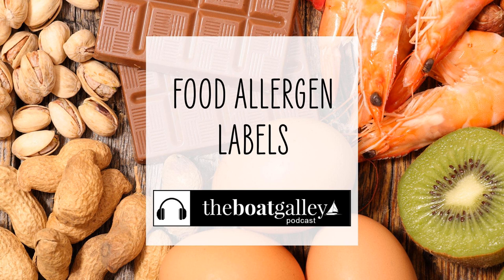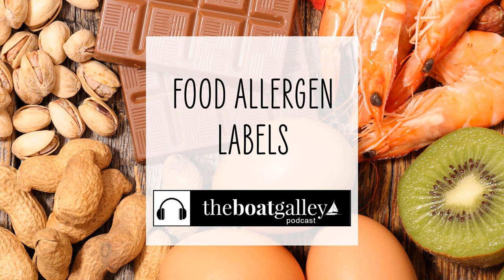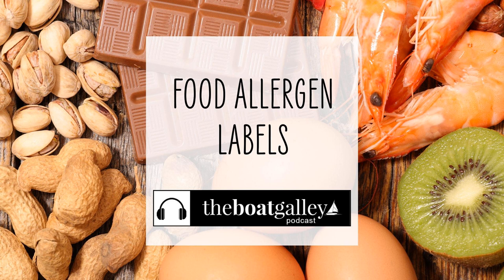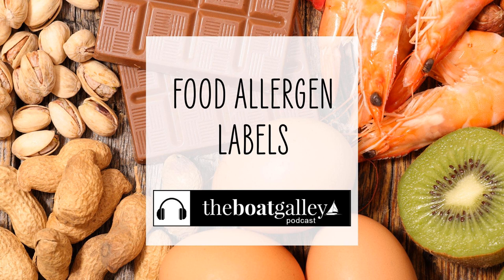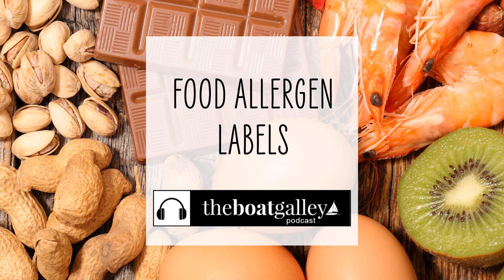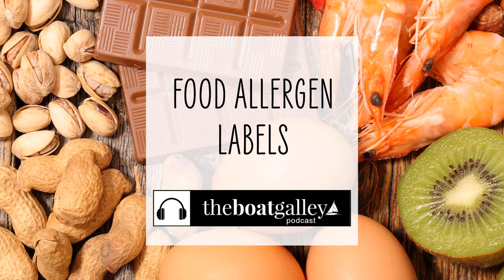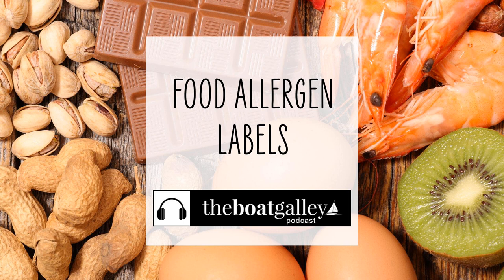Understanding Food Labels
Do you or members of your crew suffer from food allergies? Then food labels are your friend. Here’s what you need to know to get the best information.

Prefer to Read? Check out Food Allergy Labeling.

Ugo has the only waterproof, floating phone and tablet cases using dry suit zipper technology. Invest in your safety because if you don’t protect you can’t connect! Your electronics are fully functional while inside and there’s plenty of room for your keys, cash and cards.